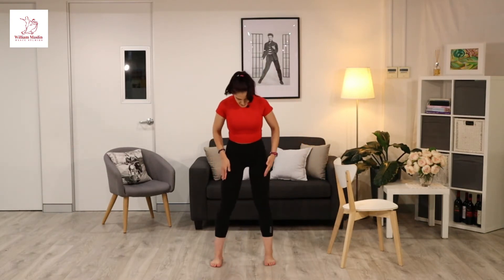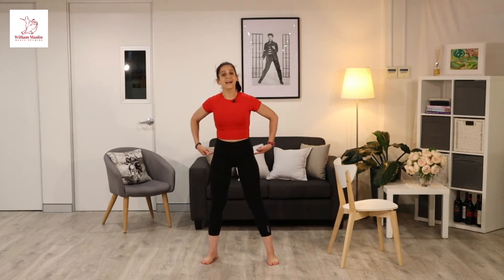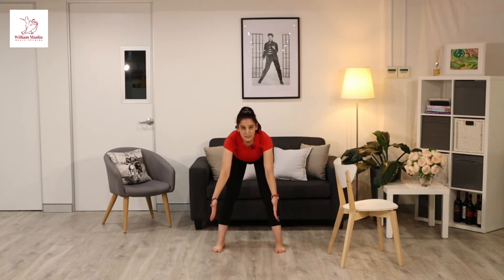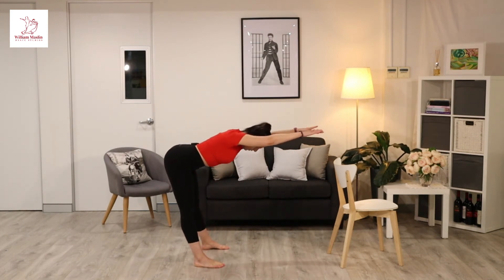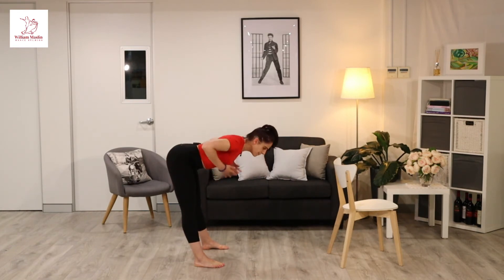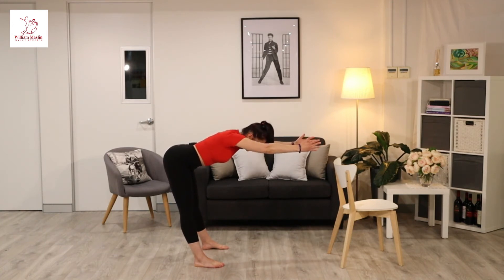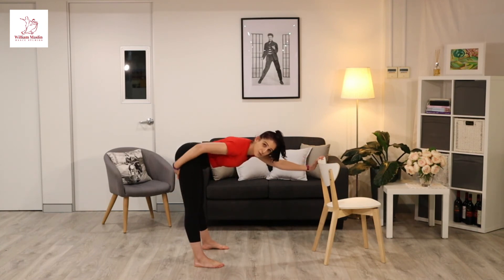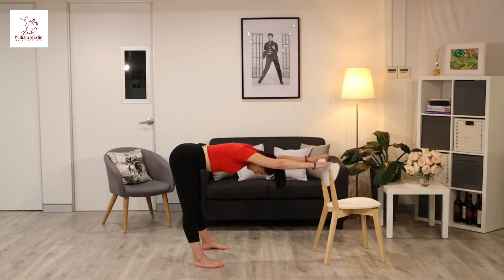Pilates - Forward Stretch Standing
1. Place a chair a torso length away from you
2. Stand straight, feet hip width apart, feet parallel
3. With straight legs, fold over at the hips, reach your ribs away from your hips, fingers touching the chair and hold.
4. Hold this for 20 seconds and release

Make sure you are pushing the butt back, pulling the ribs away from hips, keeping your chin tucked in and back of your head in line with your arms, reaching your arms out to the chair.
You can rest your fingers on the chair.